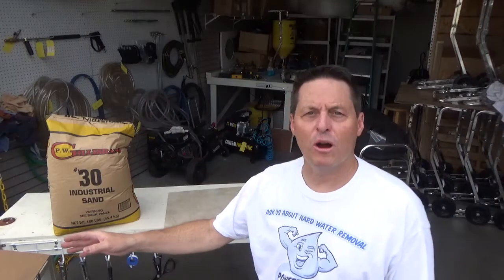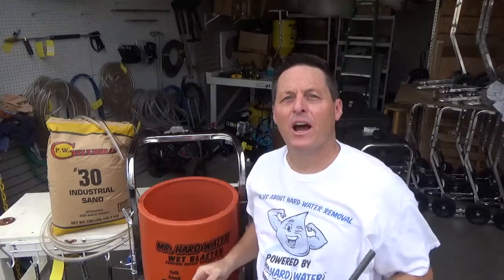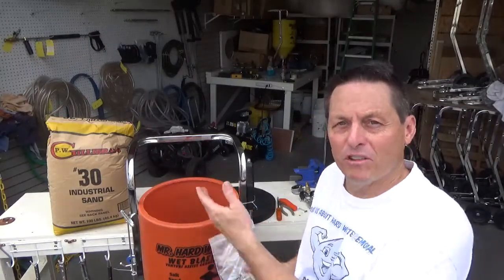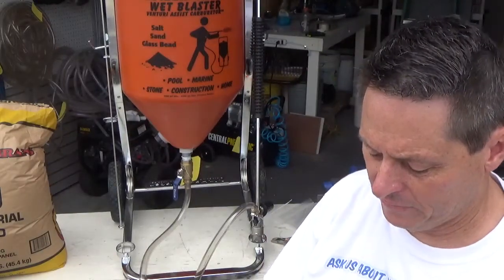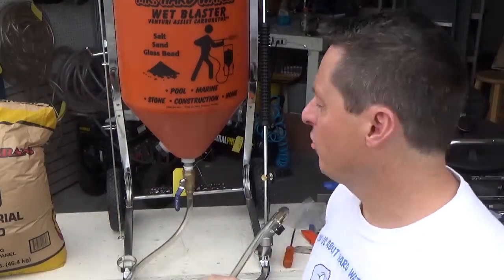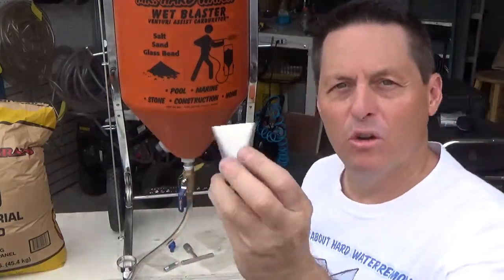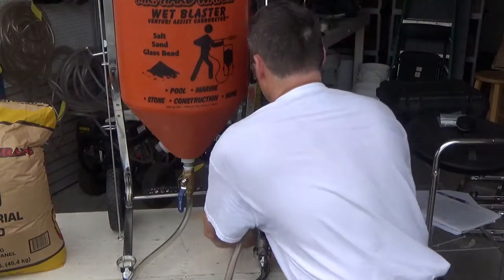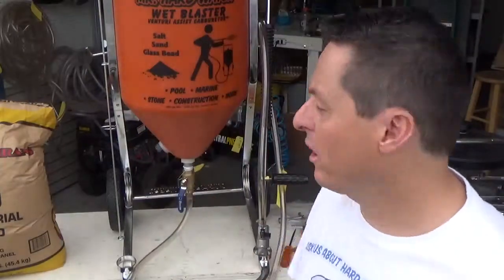Learn about the Standard Hopper System for Wet Blasting Pool Tile 2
Mr. Hard Water Cleaning Supplies & Service sells sand blasting equipment, soda blasting equipment, and wet blasting equipment.  The equipment accommodates a wide range of dry blast media – sand, salt, ARMEX and Natrium baking soda, Maxx Strip Kieserite, Abrasive Products & Equipment Kieserite Blast Media, Sodium Bicarbonate, and more.  The Mr. Hard Water universal design makes it applicable to pool tile cleaning professionals, maintenance professionals, marine yacht harbors, farm and tractor maintenance, general construction, home maintenance, and more.   Wet blasting is the most effective technique for removing calcium stains on pool tile, ceramic tile, glass tile, stone and water features.  By combining an eco-friendly abrasive blasting media with a high pressure water jet stream provided by a 4200 PSI / 4.0 GPM pressure washer, calcium can be safely removed from a variety of surfaces.  Mr. Hard Water sells induction heads and venturi heads that connect to the pressure washer, enabling the dry blast media to mix with the high pressure water jet stream.  Mr. Hard Water accelerates the wet blasting process by using a Media Hopper as well as a Venturi Assist Carburetor which adds forced air into the dry abrasive media hose to facilitate a smoother transfer of the media from the hopper or bucket to the induction head.  This video describes the Standard Hopper System for Wet Blasting Pool Tile.